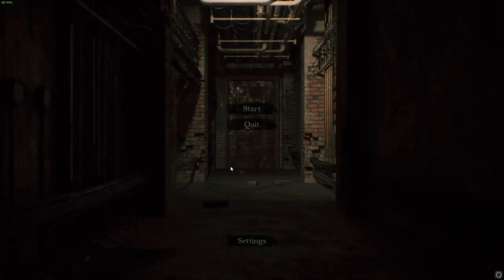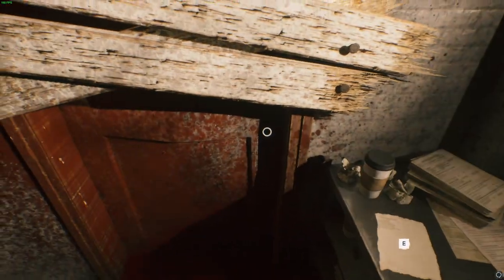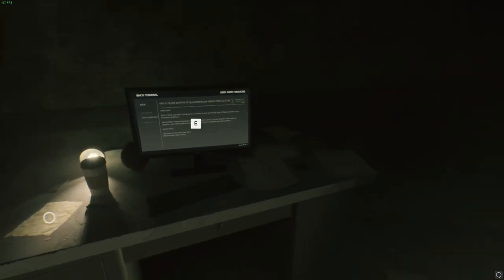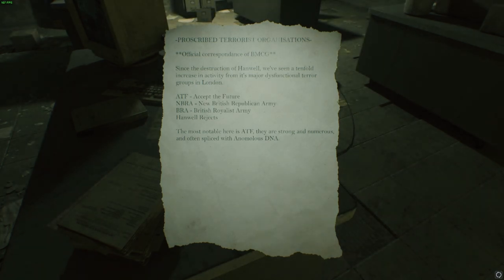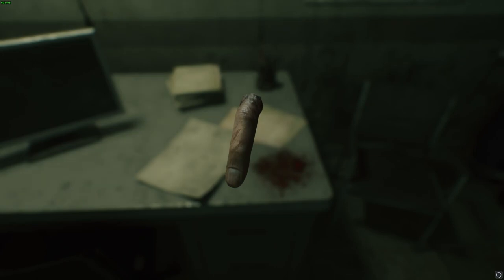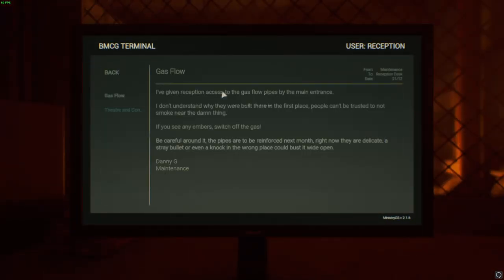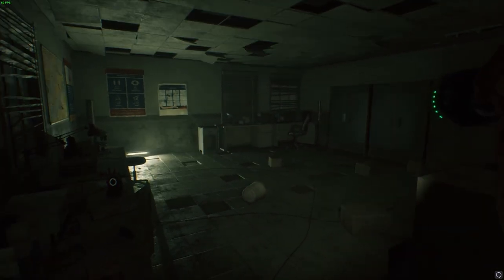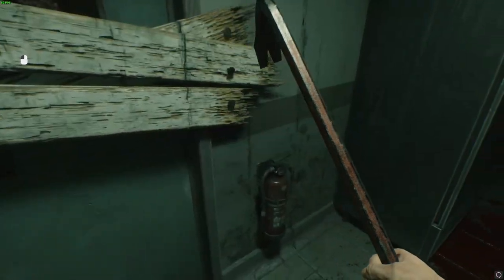Tytan Tries | Beyond Hanwell Demo | PC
In this week's episode of Tytan Tries, we explore Beyond Hanwell, a promising indie survival horror game. It's a first-person experience that reminds me of Resident Evil 7 and Condemned: Criminal Origins. We have to deal with limited flashlight batteries, crafting mechanics, and grisly monsters. The story is still unclear, but it seems to involve some mysterious creatures that have taken over a hospital. We can fight them with a crowbar, an axe, or a gun. This one looks interesting, guys. Let me know your thoughts.

My PC:
-CPU: AMD Ryzen 5800x3D 8C 16T @4.40Ghz
-RAM: 32GB Corsair Vengeance RGB @3600Mhz
-MB: MSI MPG X570 Gaming Pro Carbon WIFI
-GPU: Nvidia RTX 4080 16Gb ROG STRIX
-SSD 1: Samsung 860 Evo 250Gb
-SSD 2: Samsung 860 Evo 500Gb
-SSD 3: Samsung 970 Evo 500Gb (M.2 Boot Drive)
-SSD 4: Samsung 980 Pro 2Tb (M.2 Game Drive)
-HDD 1: WD Red 4Tb (Recording & Storage)
-Case: Corsair Obsidian D500
-Keyboard: Corsair K95 RGB Platinum
-Mouse: Corsair Scimitar RGB Elite
-Mic: Wave DX XLR
-Cam: Logitech 920
-Headset: Corsair Virtuoso RGB
-Headset 2: Corsair HS60 (Older Systems)